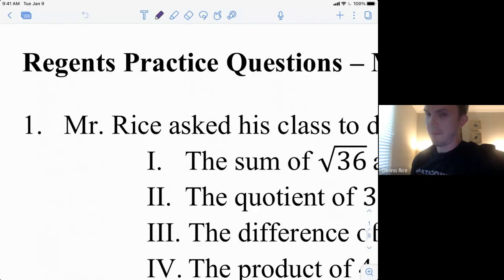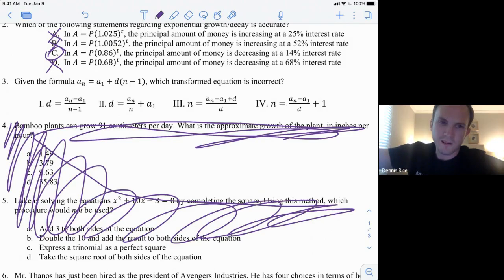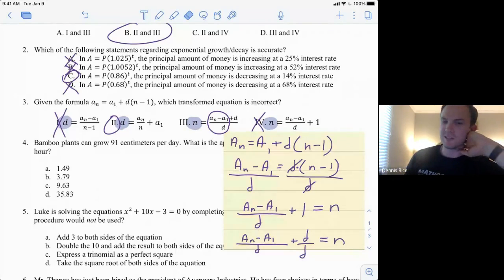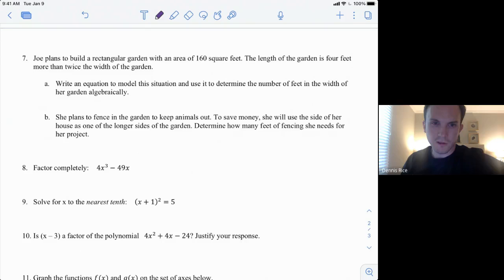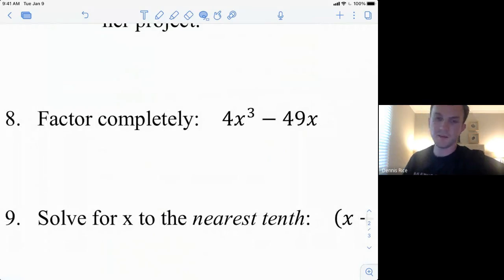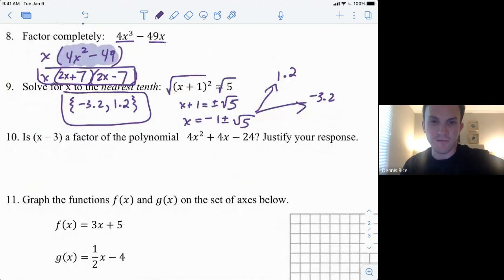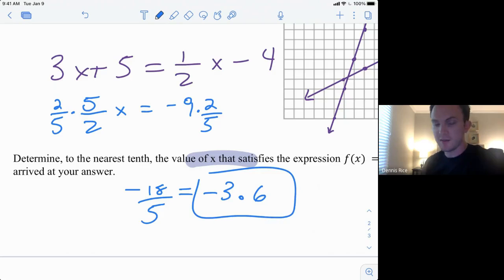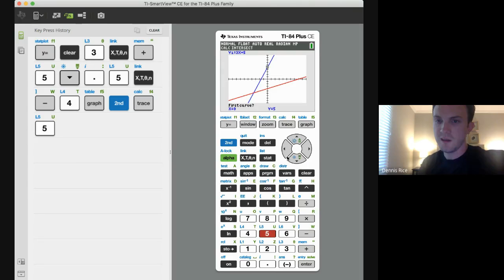Regents Prep Session #8